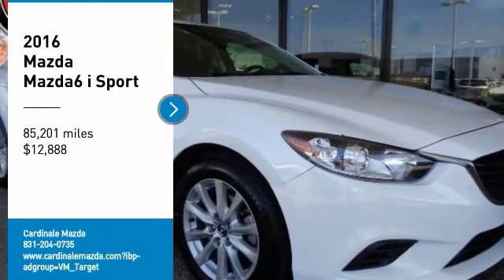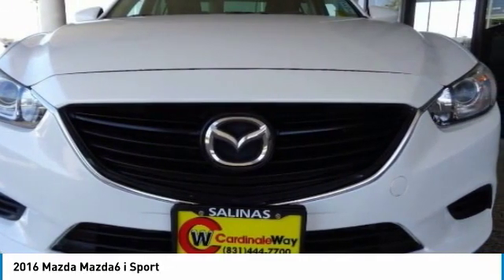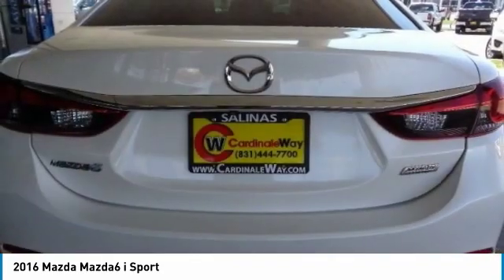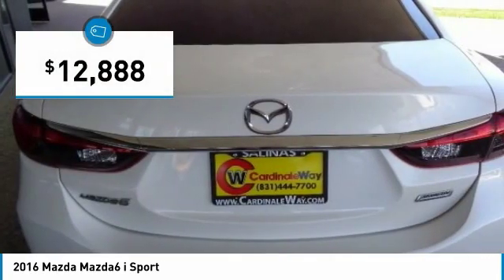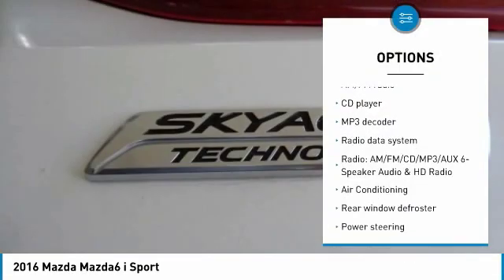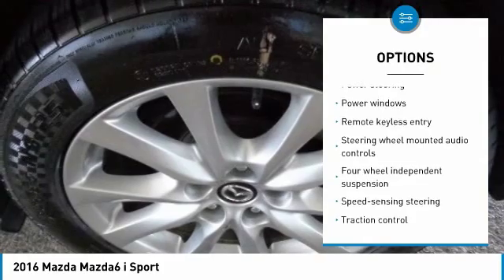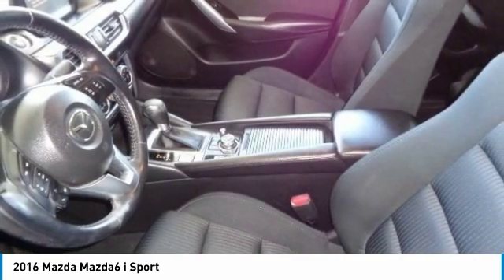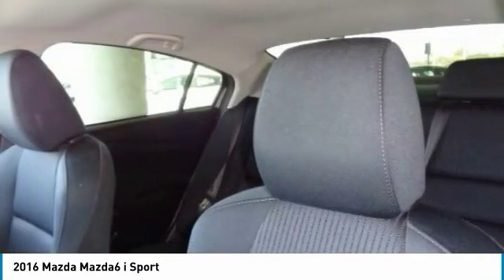2016 Mazda Mazda6 2016 Mazda Mazda6 i Sport FOR SALE in Salinas, CA P11686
2016 Mazda Mazda6 i Sport

Cardinale Mazda
500 Auto Center Circle

Bluetooth - Handsfree Connection, Exterior Parking Camera Rear, Low tire pressure warning, Radio: AM/FM/CD/MP3/AUX 6-Speaker Audio & HD Radio, Rear reading lights, Rear seat center armrest, Steering wheel mounted audio controls. CARFAX One-Owner. Clean CARFAX.  26/38 City/Highway MPG Awards:     2016 KBB.com Best Buy Awards Finalist  We develop outstanding relationships where everyone wins! We are happy to send you a personalized video of any of our new and used cars, trucks or SUV s. Just call, text or email and ask. If you are in the market for a new or pre-owned vehicle, do yourself a favor and stop by our dealership in Salinas to see what we can do to help with your needs. Serving the local Salinas, Seaside, Carmel, Pacific Grove, Gilroy, Hollister, Marina, Monterey and Central Coast areas.  Vehicle price and availability are subject to change without notice.